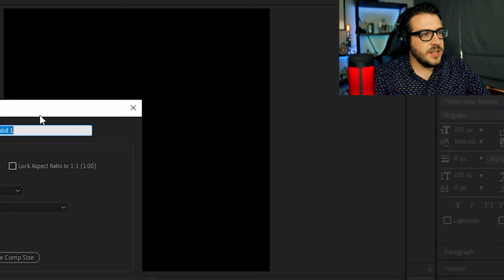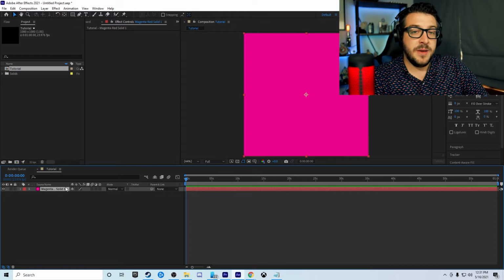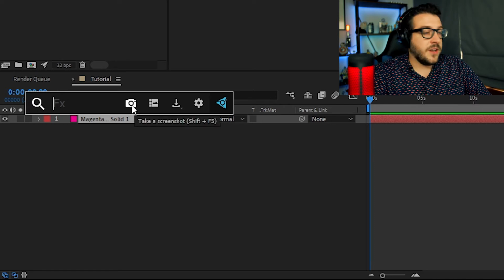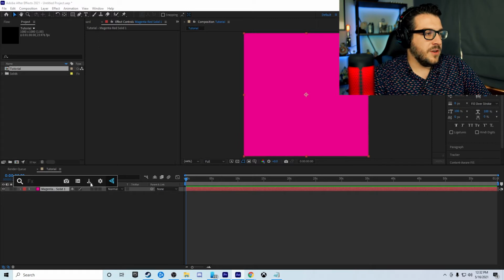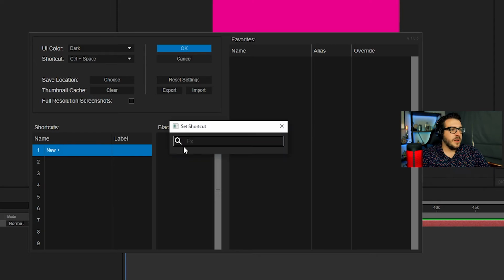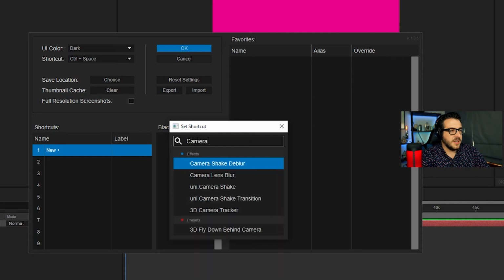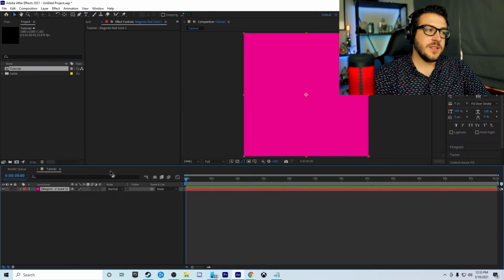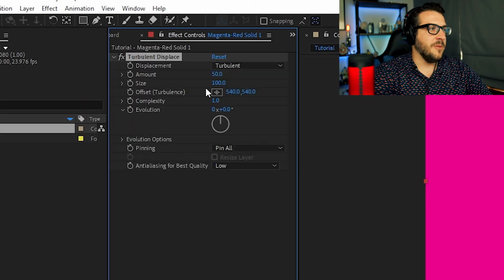This *FREE* plugin changed the game for me in After Effects!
The best plugin for After Effects that every motion graphic designer should be using!

MY GEAR:
Sony A7iii
Fantom Rig
Black Magic Pocket Cinema Camera 4k
Zeiss 24-70mm
Sigma Art 18-35mm f1.8
Tiffen 72mm Variable ND Filter
Viltrox Speed Booster
Zhiyun-Tech CRANE 3 LAB Handheld Stabilizer
Zhiyun-Tech TransMount Lite Servo Focus Controller
Panasonic DMW-AC10 AC Adapter
Aputure AL-M9 Amaran Pocket-Sized Daylight-Balanced LED Light
SmallRig Articulating Arm (7")
easyCover Lens Maze Cover
Marantz Professional MPM-2000U USB Studio-Condenser Microphone
HyperX USB Condensor